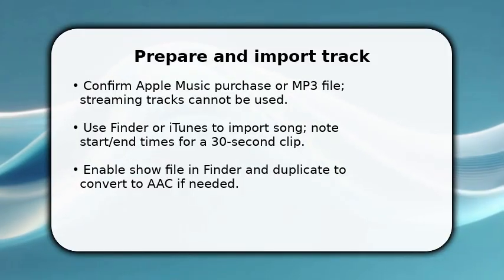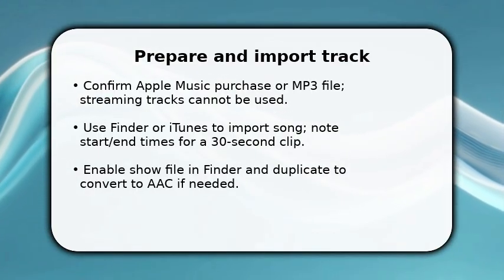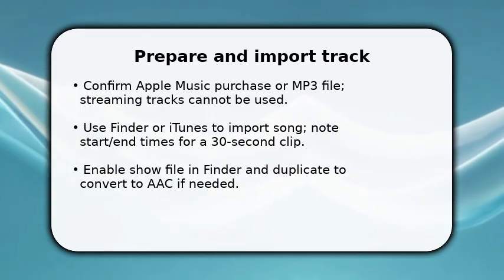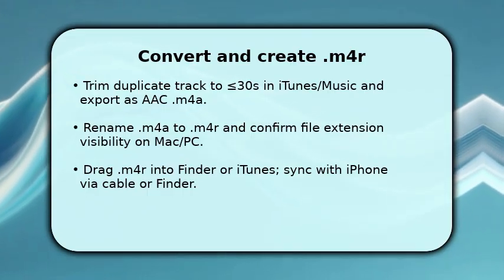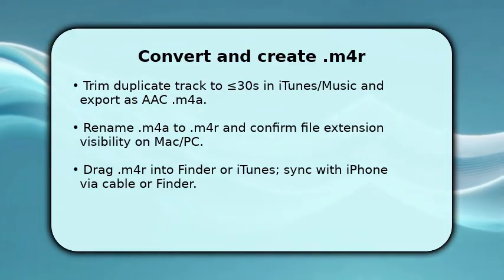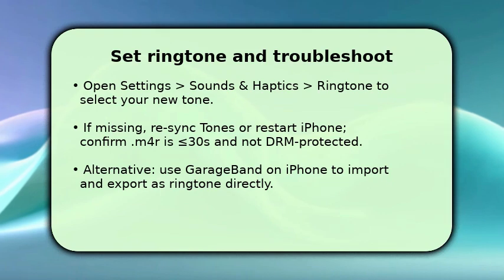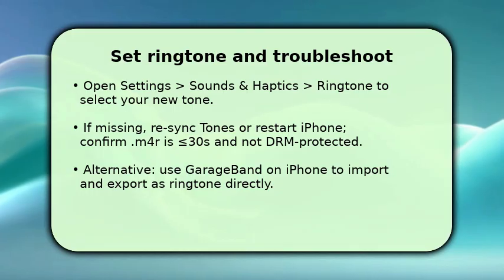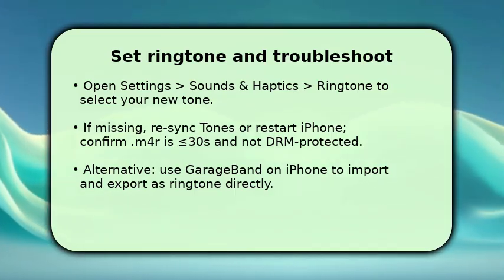How to Use Apple Music as a Ringtone - Easy Guide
Discover the simple steps to set up Apple Music as your ringtone. This quick guide walks you through downloading songs directly from iTunes, syncing them with your iPhone or Android device, and customizing ringtones for different contacts.

Apple Music, Ringtone setup, iTunes download, Sync contact ringtone, Android phone sound settings